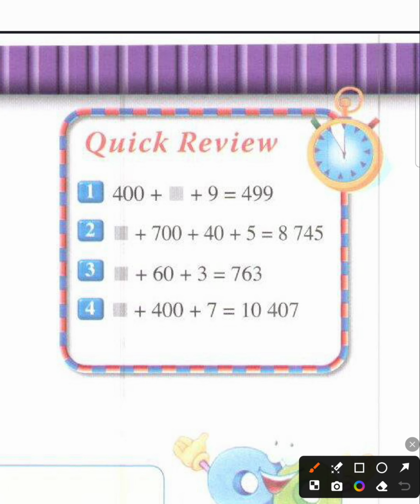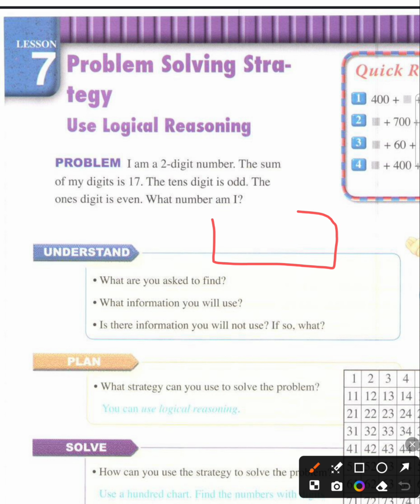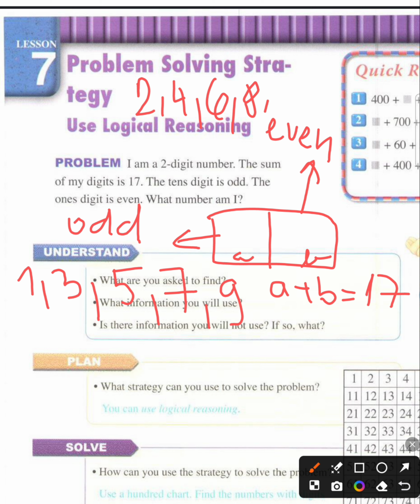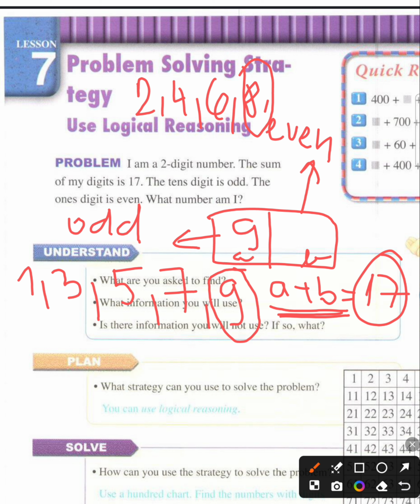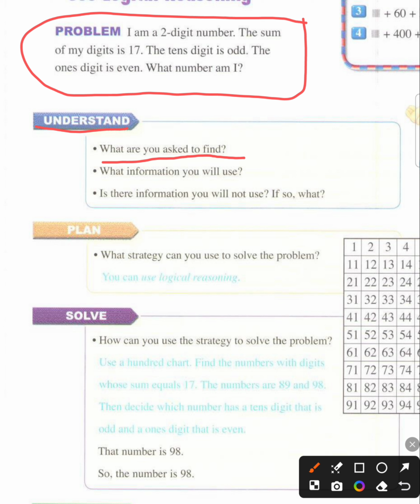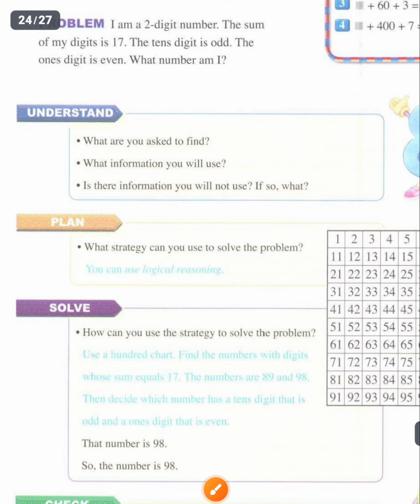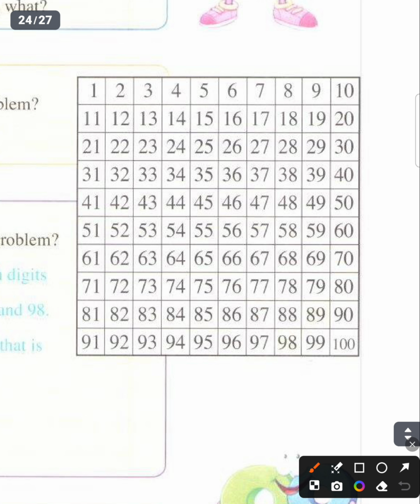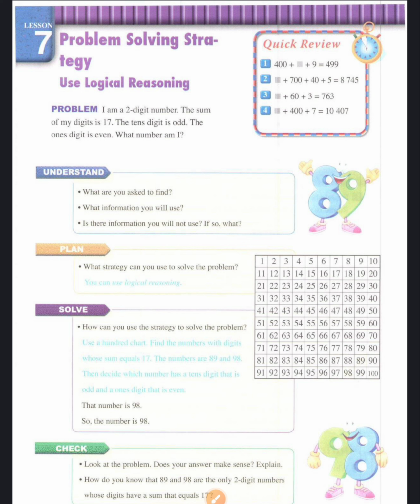Maths grade 3 page 18